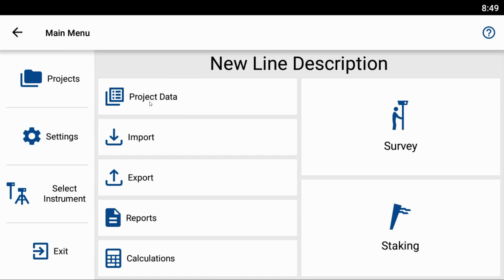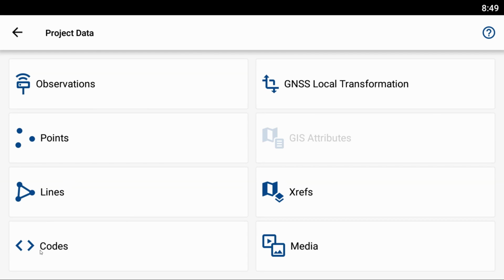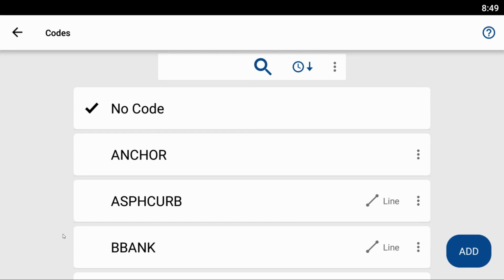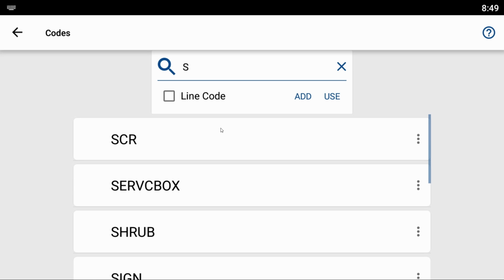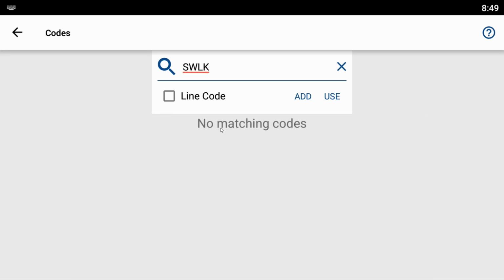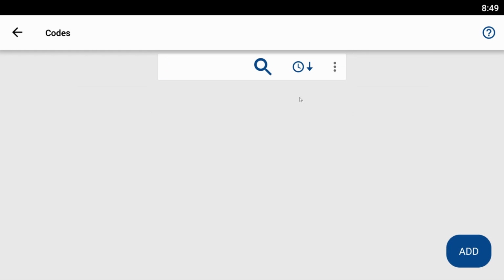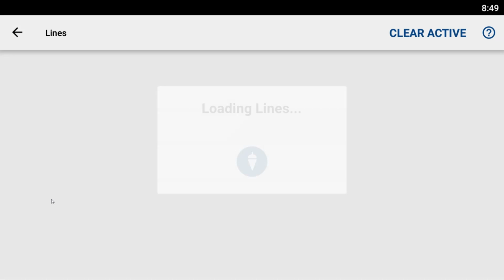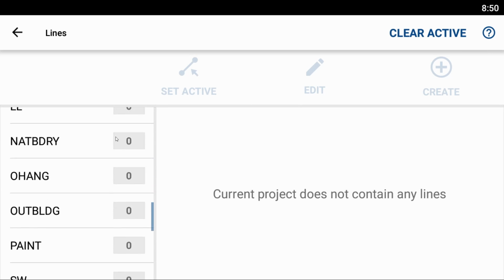FieldGenius for Android: New Line Description | Bench Mark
In today's video, Nolan from Bench-Mark shows you how to create a new line description within MicroSurvey's FieldGenius for Android.